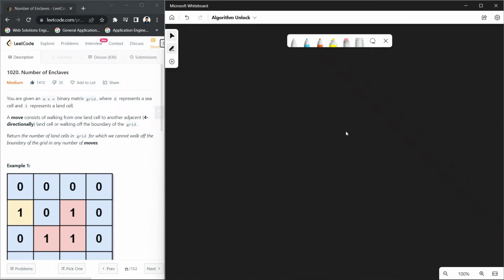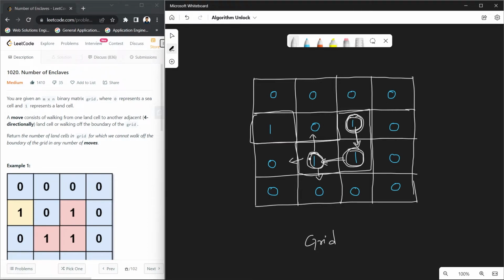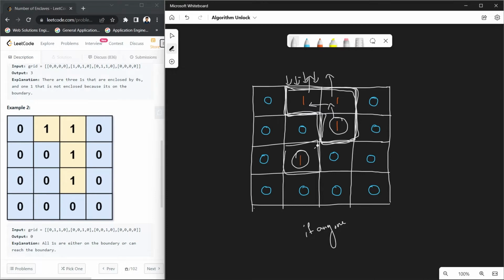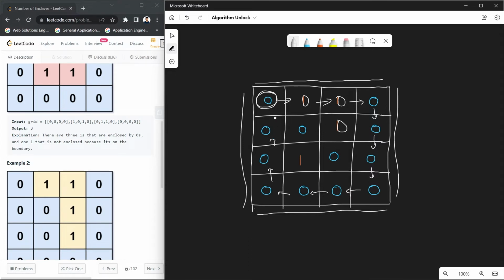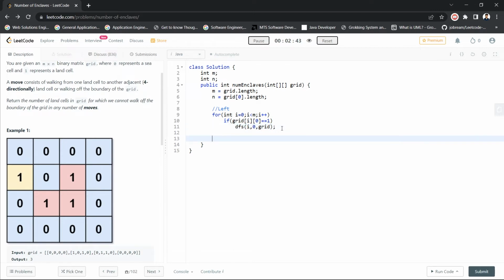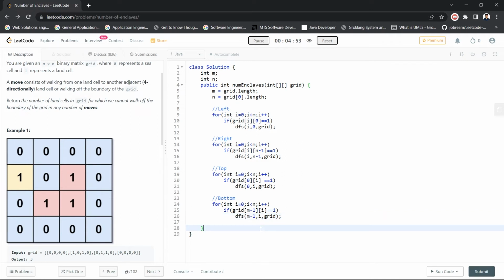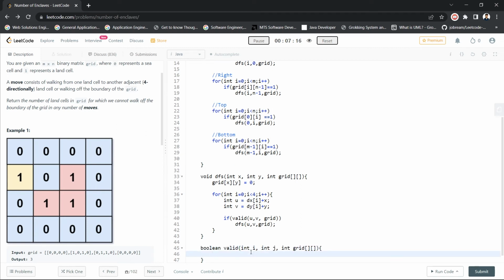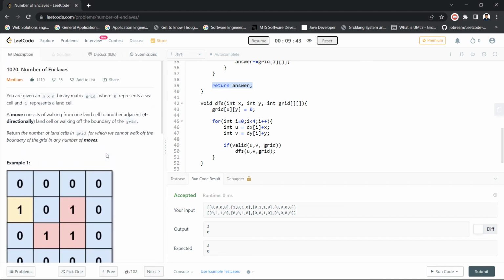Number of Enclaves | DFS | Graph | Leetcode | Algorithm Unlock